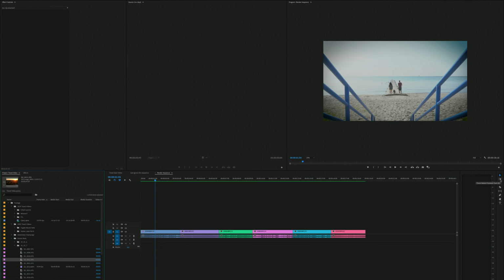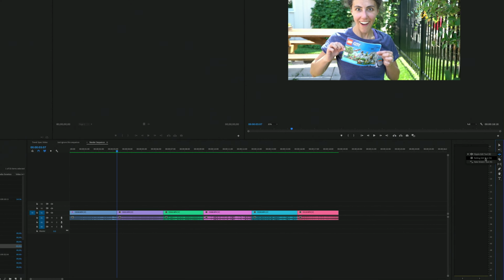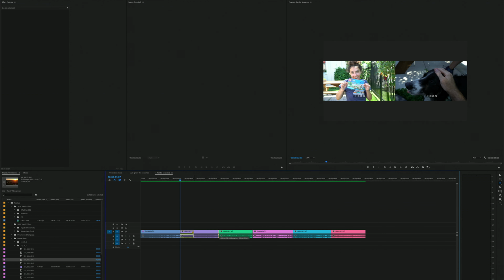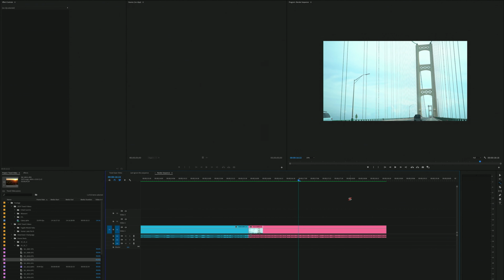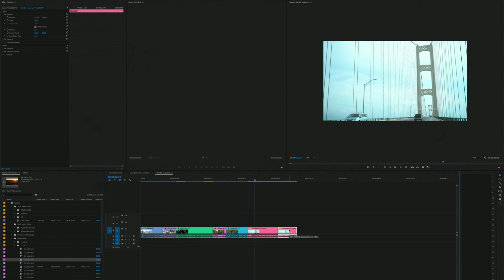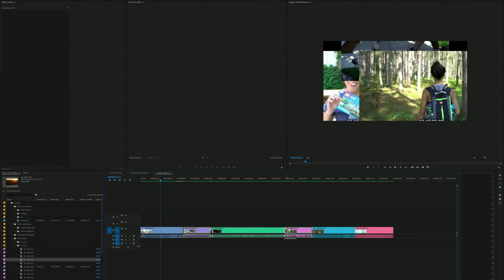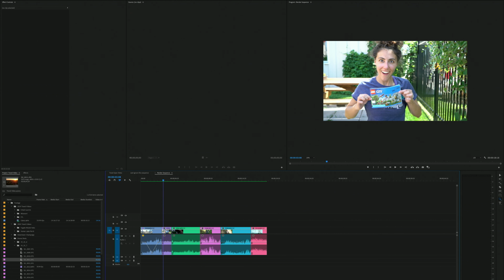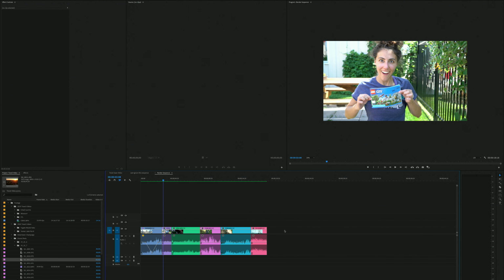Learn to Edit Videos with Adobe Premiere Pro | EP.08 TOOLS & WHAT THEY DO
Tools are essential to editing your video in Adobe Premiere Pro, and getting to know them better and understanding what they do (and don't do) will have you working faster and more efficiently. In this video we'll go over all the tools in the toolbar, even those funky ones that are hidden, and how to best use them while editing.